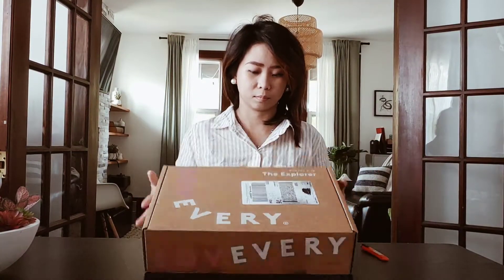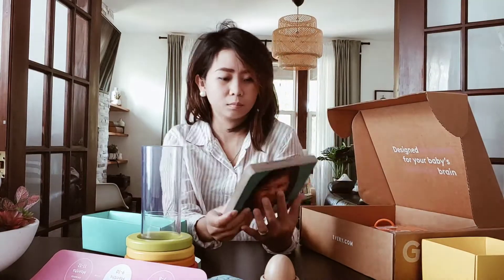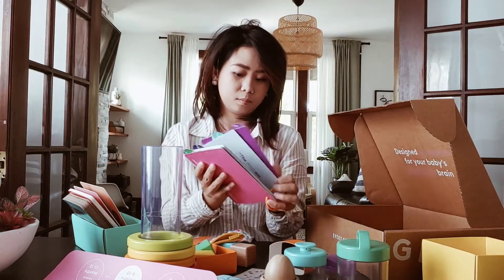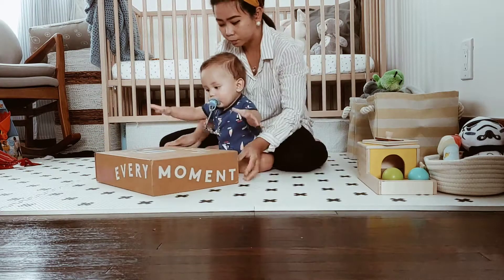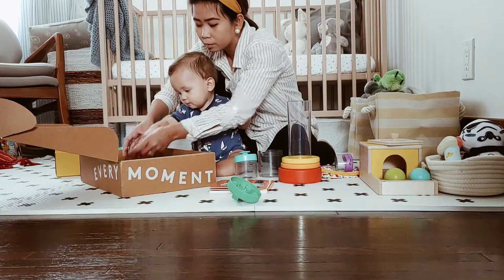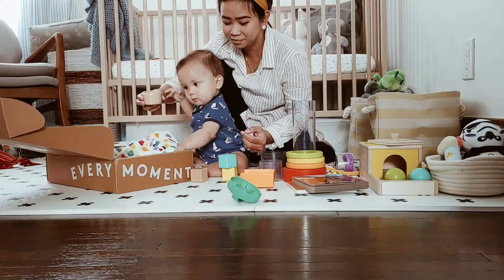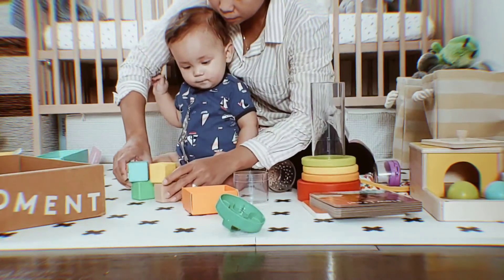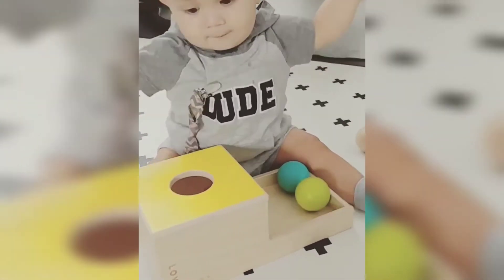LOVEVERY 9-10 Months PLAYKIT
Baby Must Haves Videos

 4 in 1 Mini BABY FOOD MAKER (STEAM BLEND REHEAT and DEFROST)